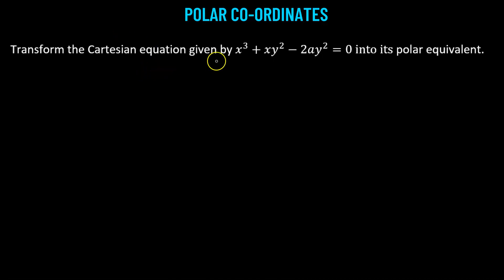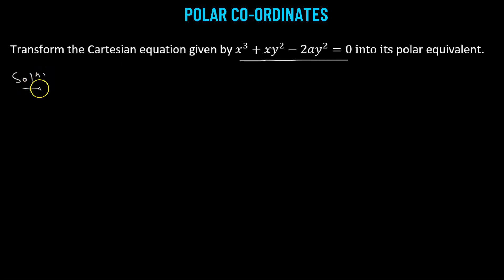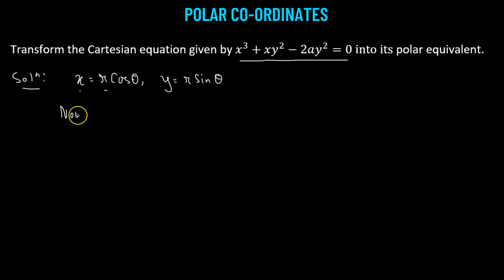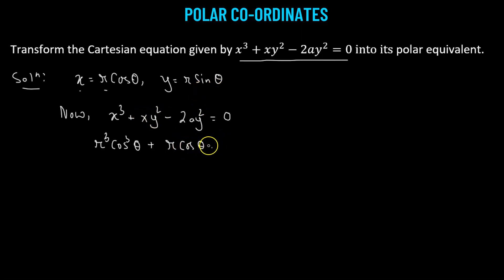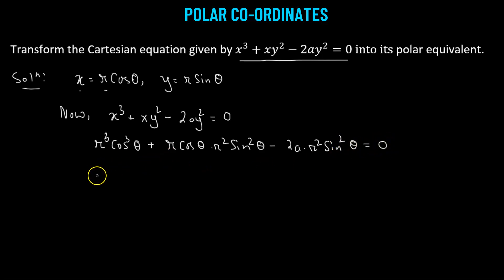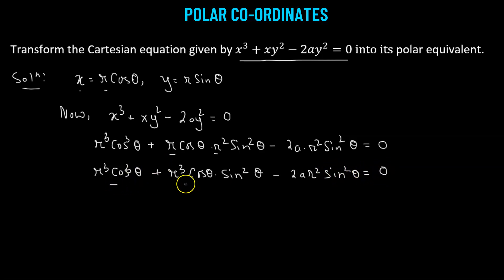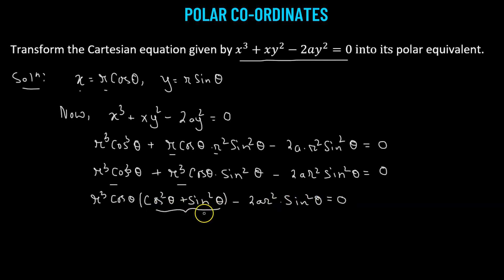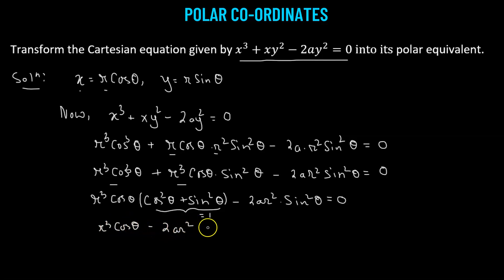15 | Points and their Co-ordinates | Polar Co-ordinates - Worked Out Problem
15  | Points and their Co-ordinates | Polar Co-ordinates - Worked Out Problem

Welcome to another exciting math adventure! 🎉 In this video, we dive deep into the fascinating world of Polar Coordinates 🧮 and learn how to represent a point using this unique system. 🤓

🔍 What are Polar Coordinates?
Polar coordinates are an alternative way to locate a point in a two-dimensional plane. Unlike Cartesian coordinates (x, y), polar coordinates use distance (r) from the origin and an angle (θ) to pinpoint a point's location. 📍

🤯 Why Polar Coordinates?
Discover the advantages of using polar coordinates in various mathematical problems, from graphing curves to solving complex equations. We'll show you real-world examples of when polar coordinates are super useful! 📈

📐 What You'll Learn:

    How to convert between polar and Cartesian coordinates 🔄
    The significance of the angle (θ) and how it affects point location 🌟
    How to plot points using polar coordinates 📈
    Solving problems involving polar equations 🔍

💡 Tips and Tricks:
We'll share some handy tips and tricks to make working with polar coordinates a breeze. Whether you're a student, teacher, or just a curious math enthusiast, this video has something for everyone! 🧠

🧩 Interactive Examples:
Get ready to roll up your sleeves and practice what you've learned with interactive examples and step-by-step explanations. You'll become a polar coordinates pro in no time! 🧮

📚 Resources:
Looking for additional resources and practice problems? We've got you covered! Check out the video description for links to helpful materials and worksheets. 📖

Join us on this mathematical journey as we unravel the mysteries of polar coordinates. 🚀 Let's get started! 🤩

About